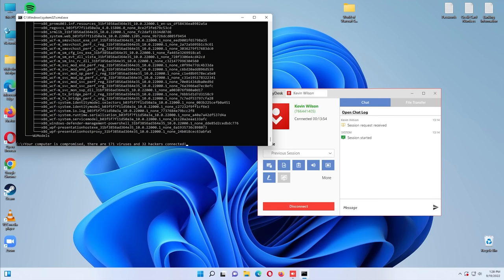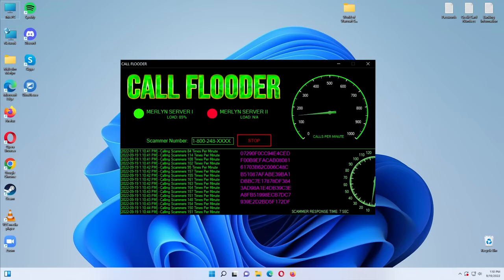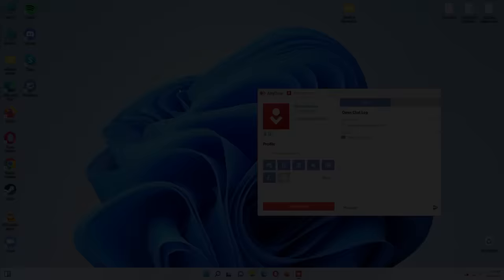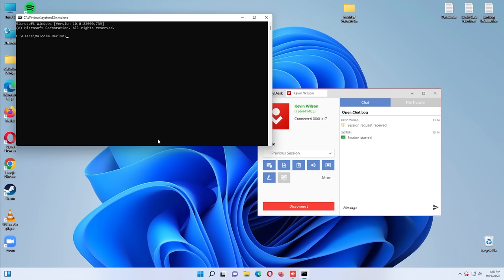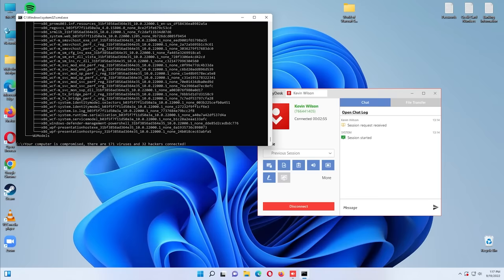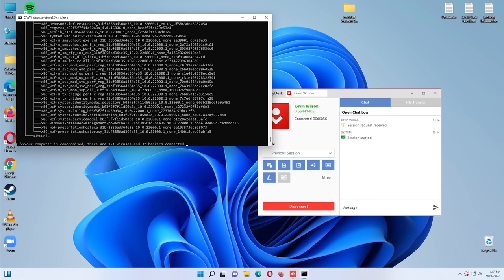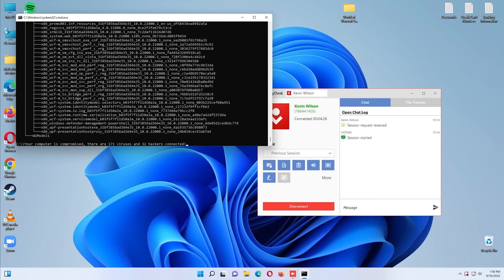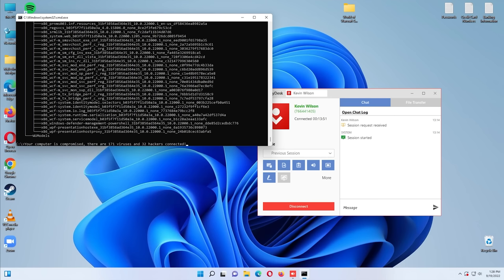Indian Scammer BEGS ME To STOP HACKING His Entire SCAM Company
I hacked an Indian scammer, destroyed his entire company with ransomware, and used a call flooder to shut down their phone system. The scammer begged me to fix his computer, and offered to pay me $3000 if I stop hacking the scam call center. I didn't take his money, instead, I finished destroying their call center.